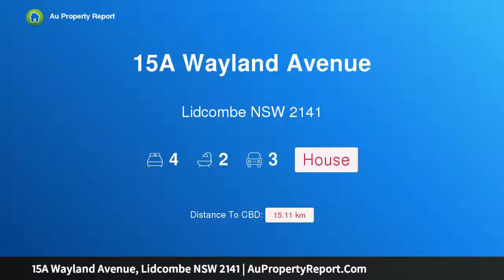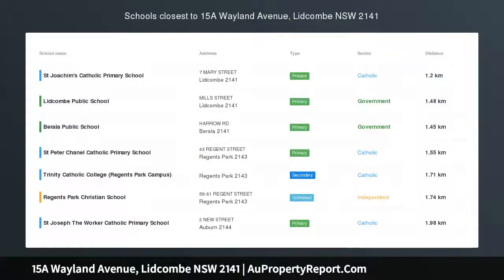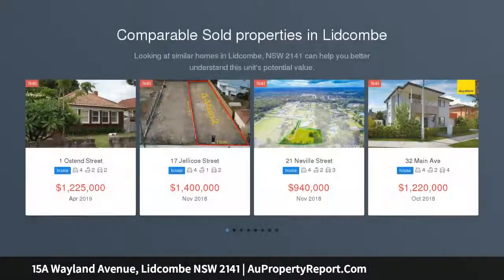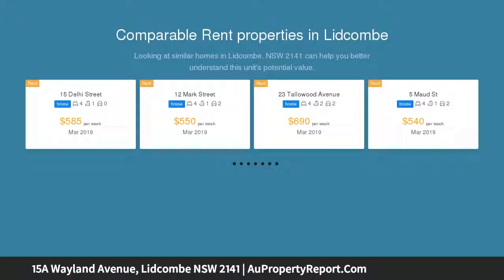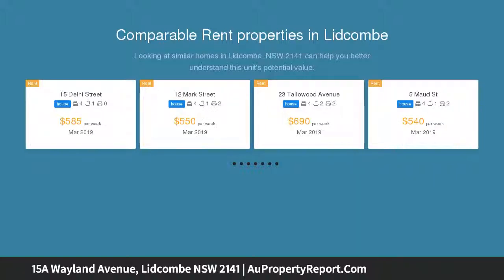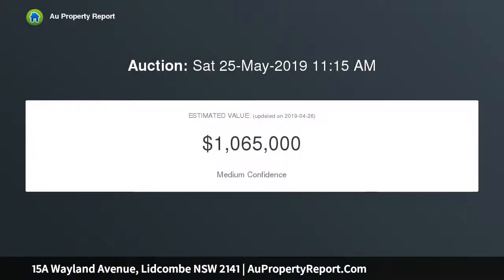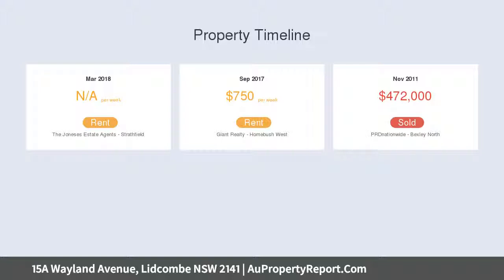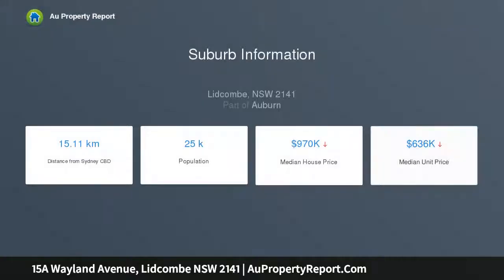15A Wayland Avenue, Lidcombe NSW 2141 | AuPropertyReport.Com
15A Wayland Avenue, Lidcombe NSW 2141
Property Type: house
Bedrooms: 4
Bathrooms: 4
Car Space: 3
Vendor Says Sell!